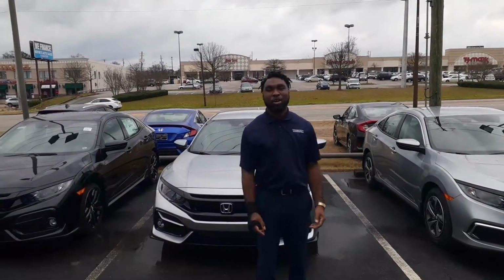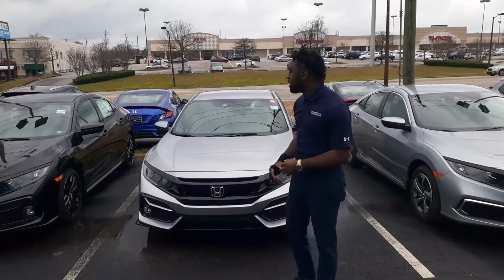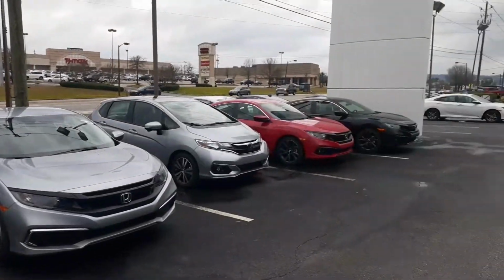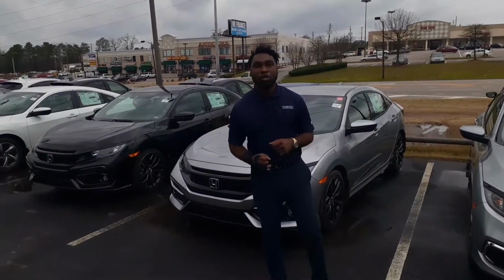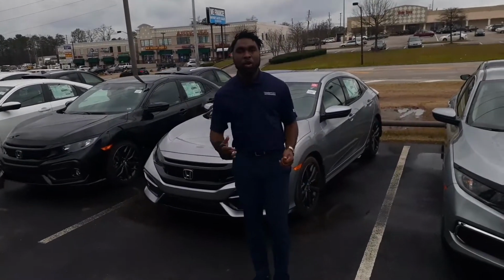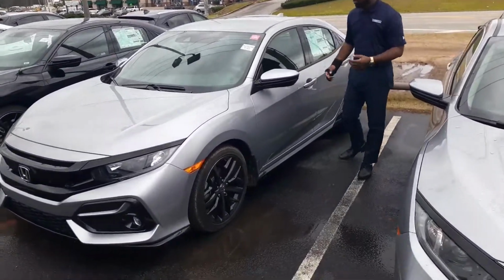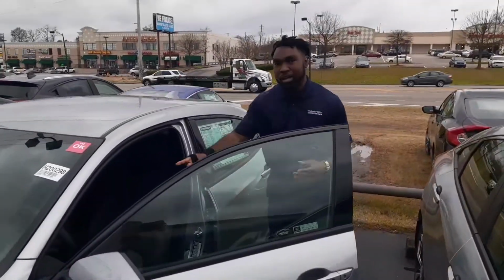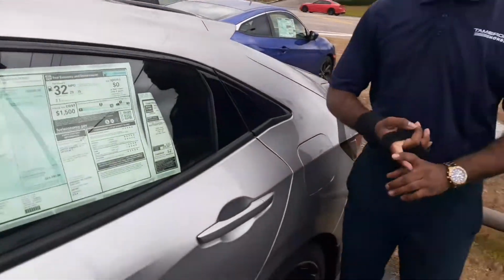2019 Honda civic for Brady from Vincent Parker at Tameron Honda in Hoover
Service from our knowledgeable and experienced staff. We are committed to your satisfaction Come by Tameron Honda in Birmingham, Alabama and experience the world class customer and strive to exceed our customers' expectations! We take care of you long after the purchase!

1675 Montgomery Highway
Birmingham, Alabama 35216